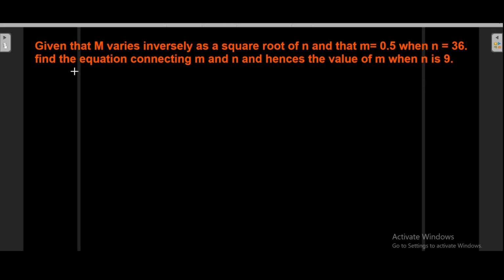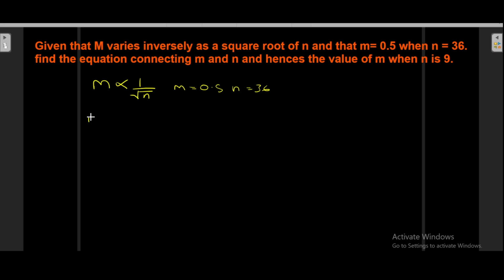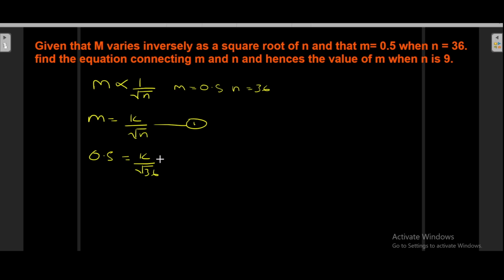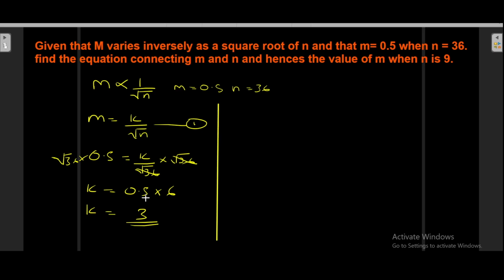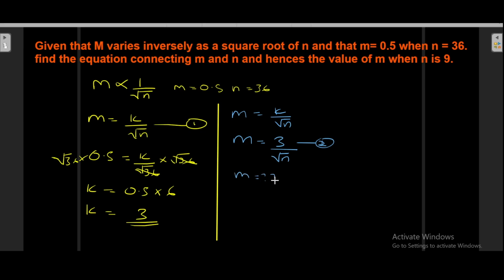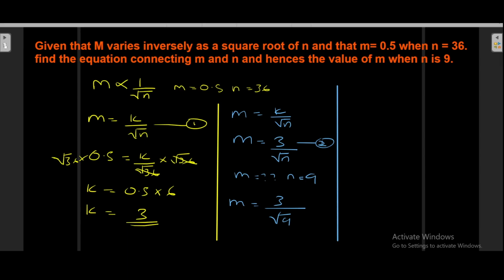Inverse Proportionality Grade 10 Example 3